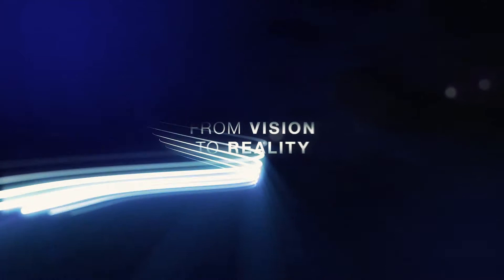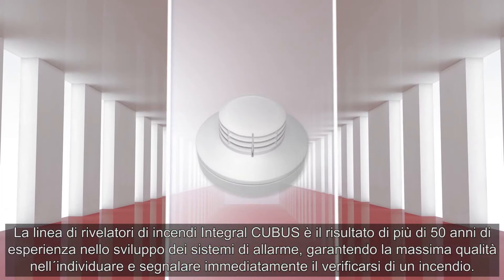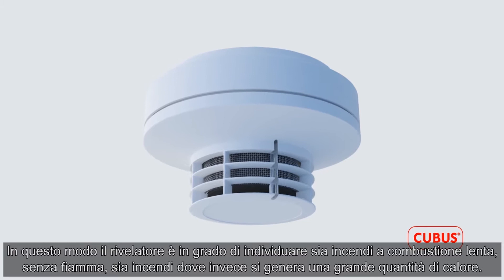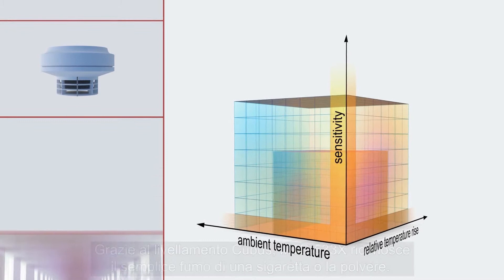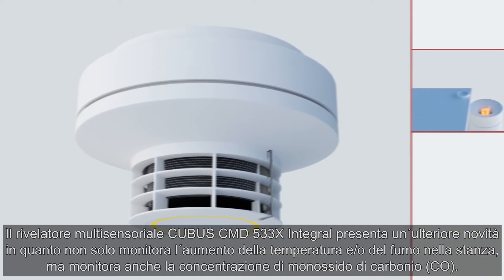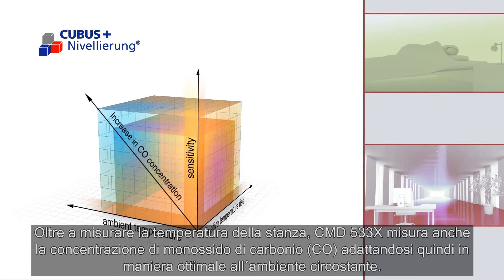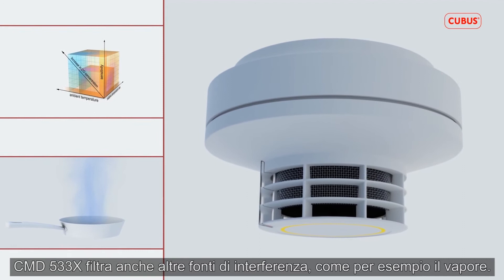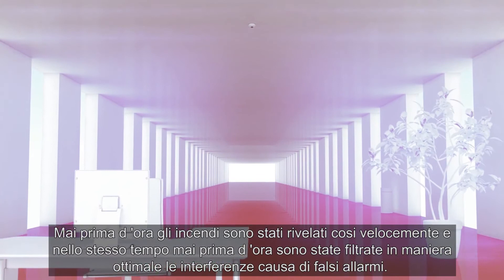Schrack Seconet - Rivelatore incendio Integral CUBUS - italiano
La rivelazione incendio tempestiva comincia da qui. L'ultima generazione di rivelatori incendio Integral CUBUS rivela e segnala gli incendi tempestivamente con un grado di affidabilità e precisione che non è mai stato raggiunto in precedenza.